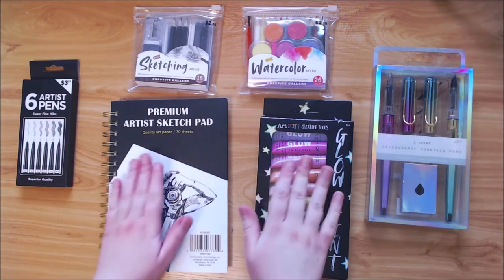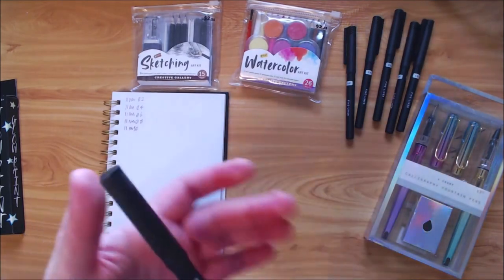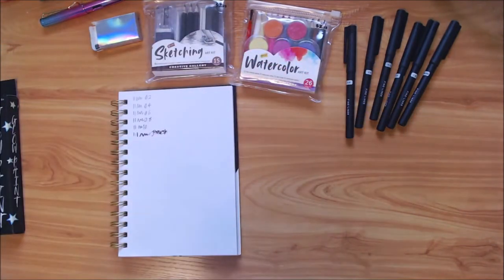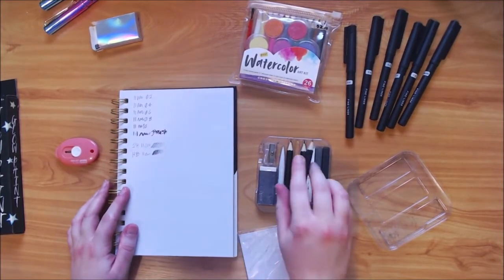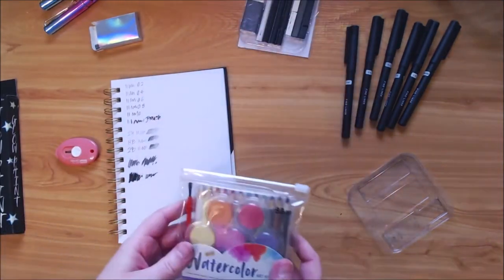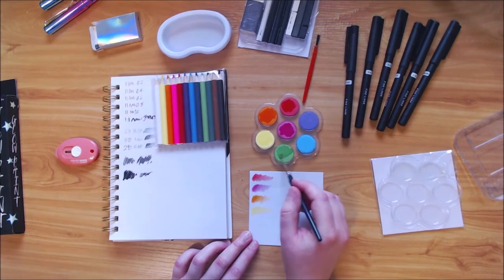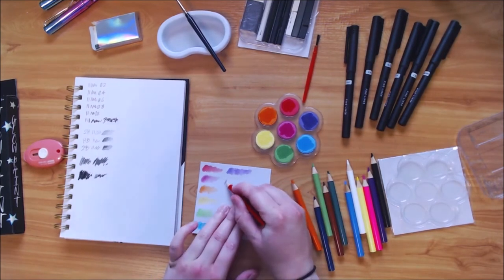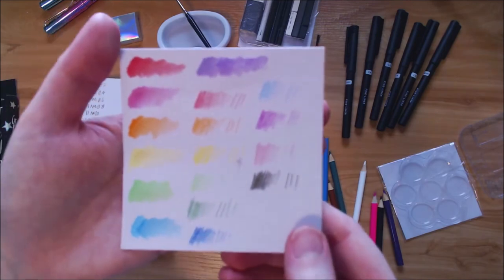Let's Try Five Below Art Supplies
I would definitely suggest these as either starter supplies or if you're in a pinch and need some supplies to tide you over until you can get the usual brand you go for. I am genuinely impressed with these supplies and the quality.